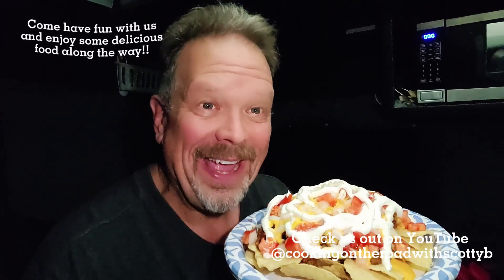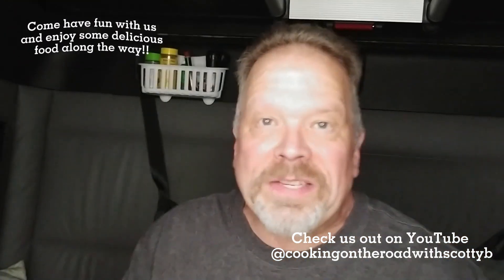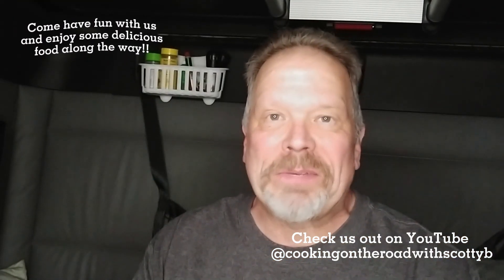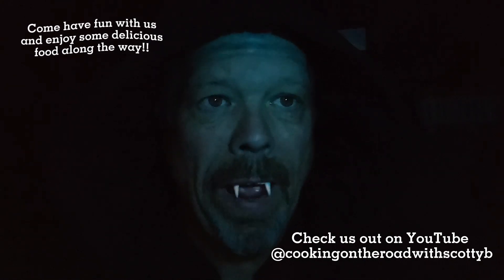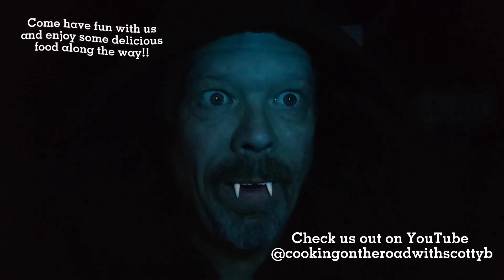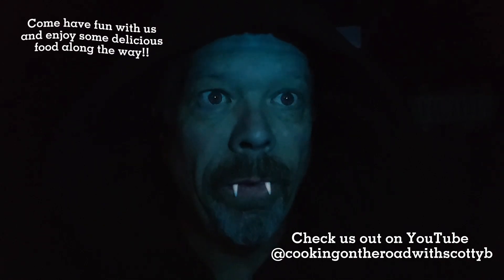Come have all the fun with Scotty B.!!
Hello everyone! Thank you for checking out my channel. It is my pleasure to offer this content for all of you to enjoy. I have so much fun creating these videos and I get to enjoy the end product, which is a win-win. You never know what I will come up with next!!